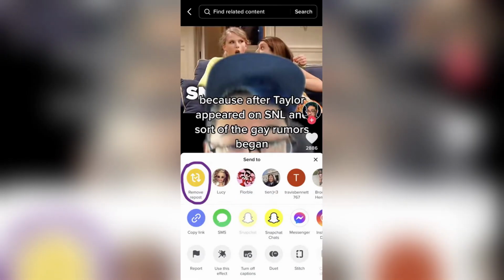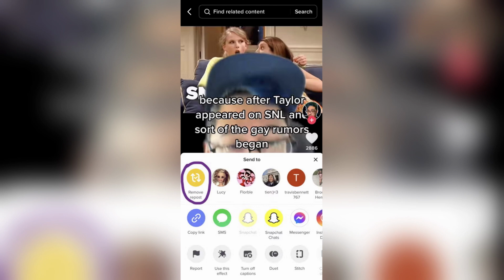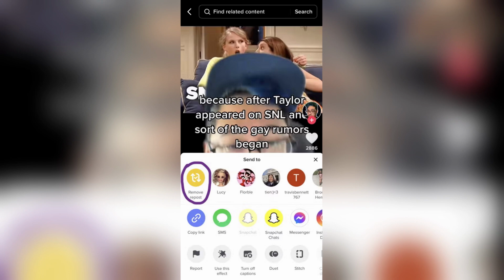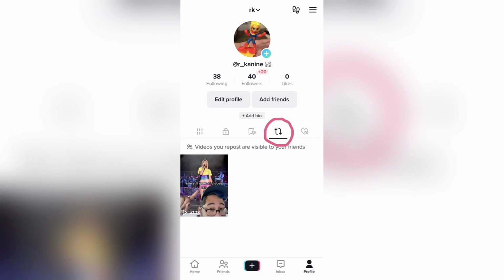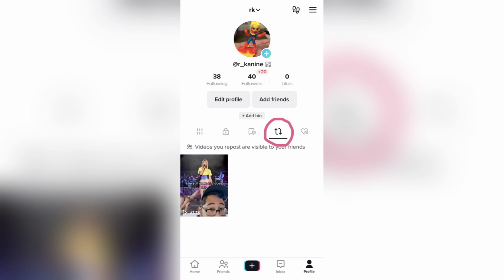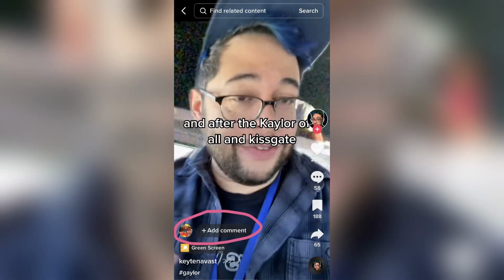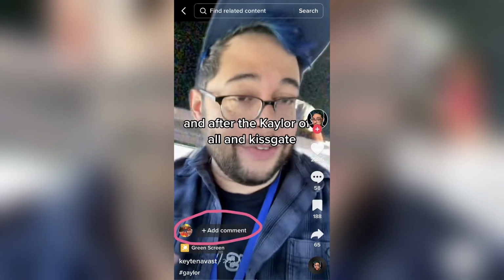How to View Your Reposts on TikTok (Easy Step-by-Step Guide 2026)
In this easy step-by-step tutorial, you’ll learn how to view your reposts on TikTok using the latest app features available in 2026 🔄📱. If you’ve reposted videos and want to see them all in one place, this guide shows you exactly where to find your repost history on TikTok.

We explain how the TikTok repost feature works, where reposted videos appear on your profile, and how to identify which videos you’ve reposted ⚙️✨. You’ll also learn how repost visibility works, who can see your reposts, and how reposts differ from likes, favorites, and original posts.

This tutorial is perfect for creators and everyday users who want better control over their TikTok activity and content engagement in 2026 🚀. We also cover common issues like reposts not showing, changes after TikTok updates, and tips for managing reposted content effectively.

If you’re searching for a clear and updated guide on how to see your reposts on TikTok, this video walks you through everything step by step.